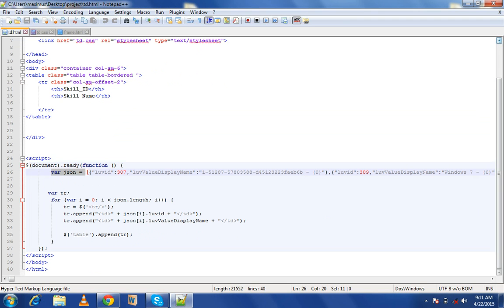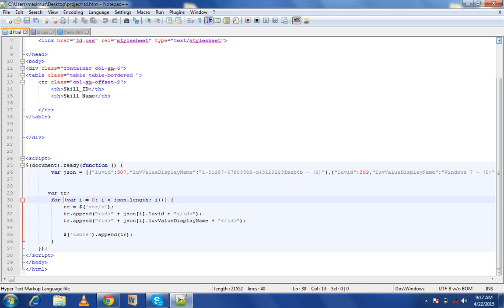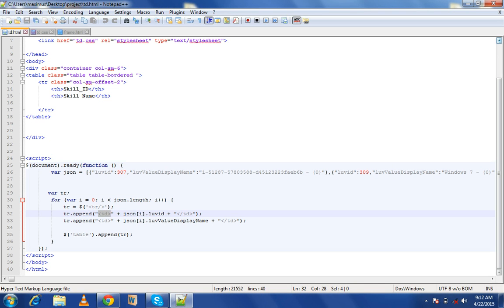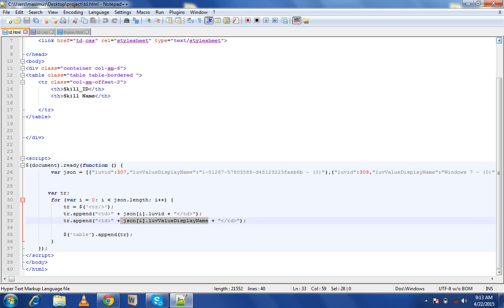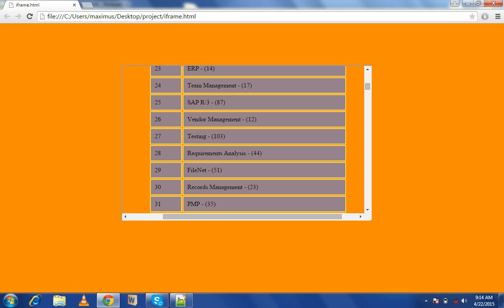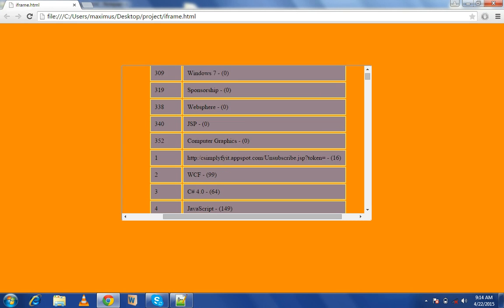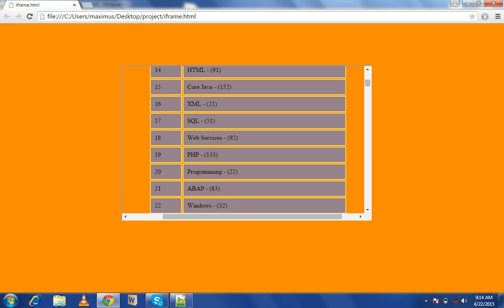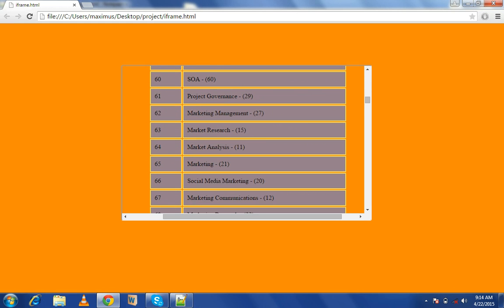C SimplifyIT - Fetch JSON data into html table